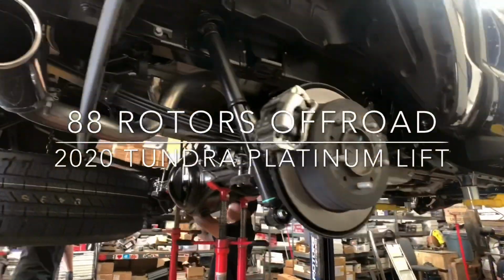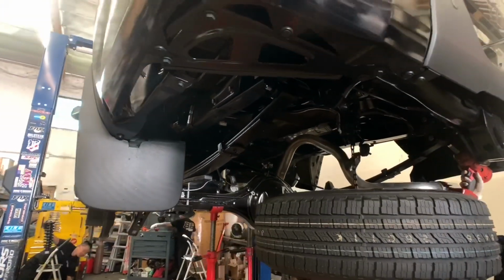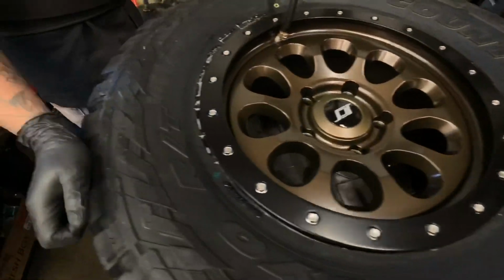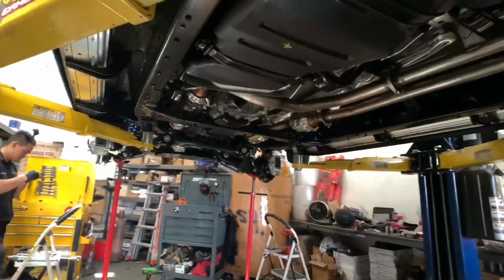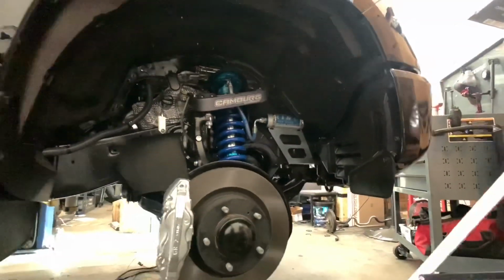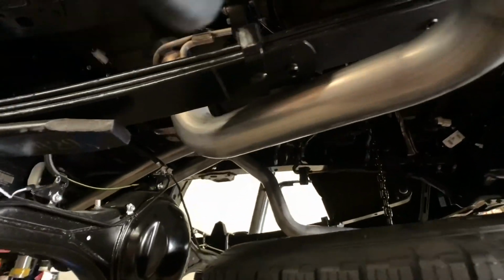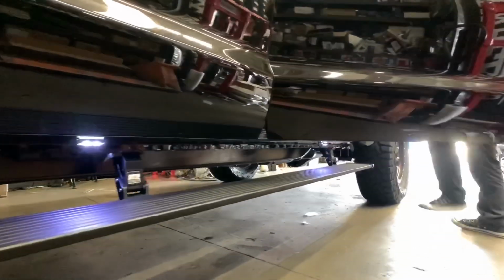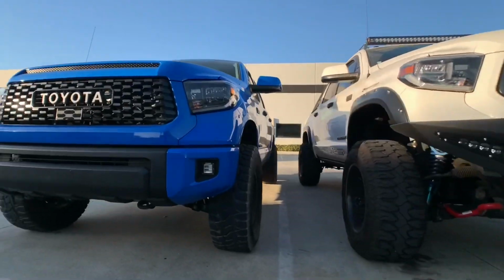2020 TOYOTA TUNDRA PLATINUM LIFTED ON KINGS & 35" TIRES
King Coilovers & Shocks, Suspension Lift, Factory Remote Start, Push Start, Comfort access, Apple Play, Shims, Shackles, 35" Tires, BMC
Body Mount Chop
35x12.50R18 Toyo Open Country RT, BFGoodrich KO2

If your emails are ending up in SPAM and not getting responded to, please use our Contact Form: